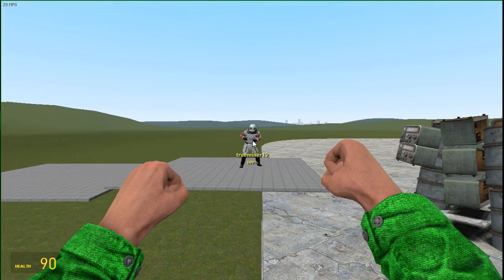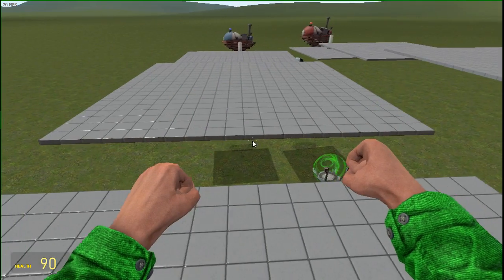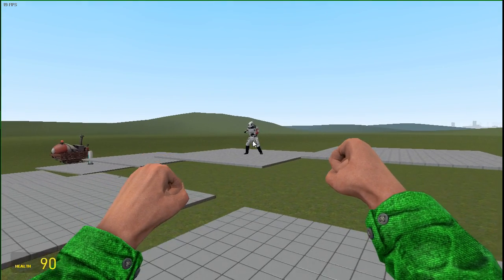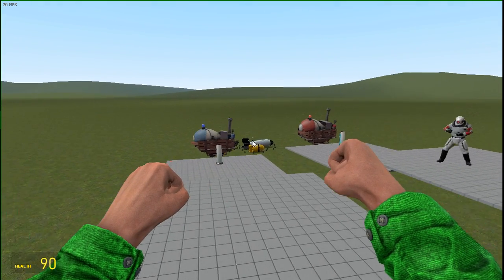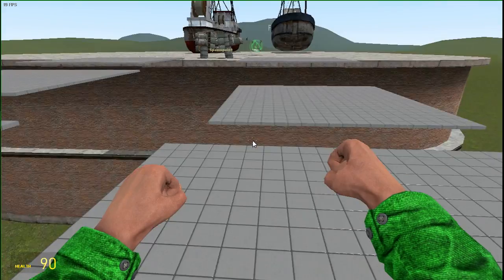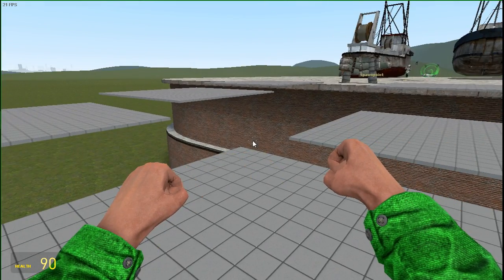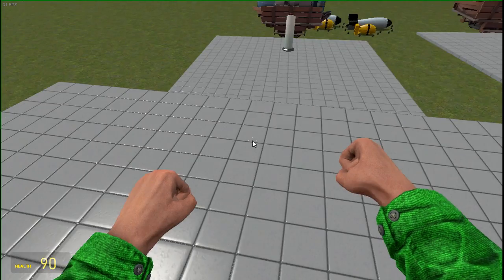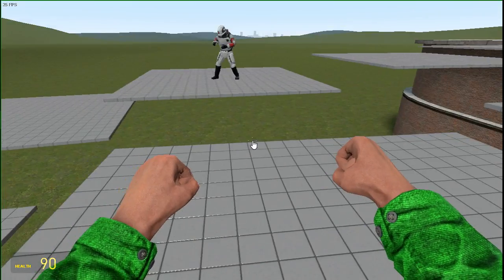Gmod: Never Have I ever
Ever wanted a video for the gmod fan base in a cringe war? you have come to the right one! XD hope you guys enjoy our horrible questions. Have a nice day!